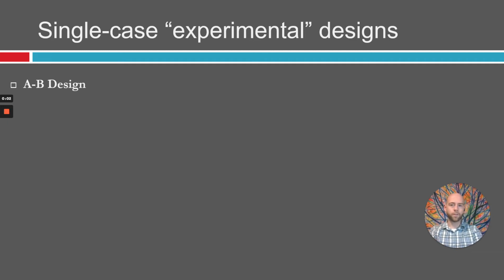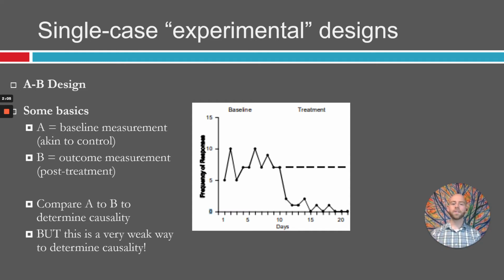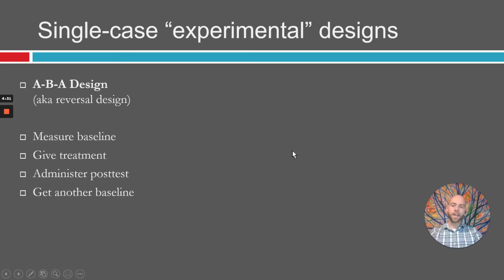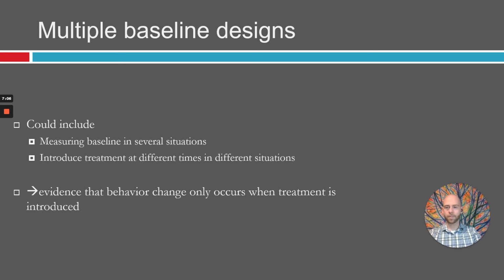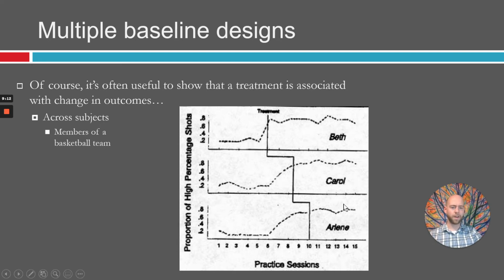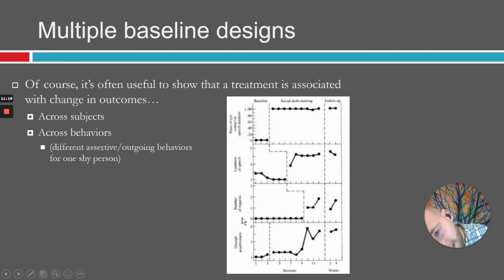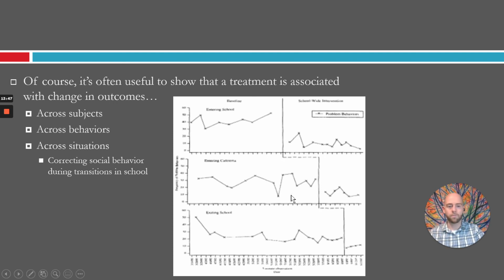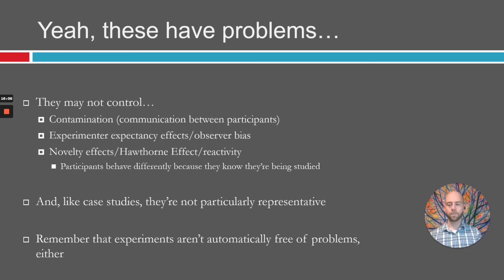Single Case Designs 2 (3350, 10.2)